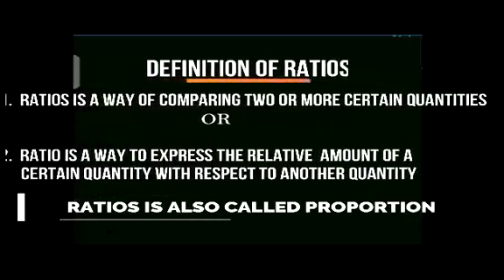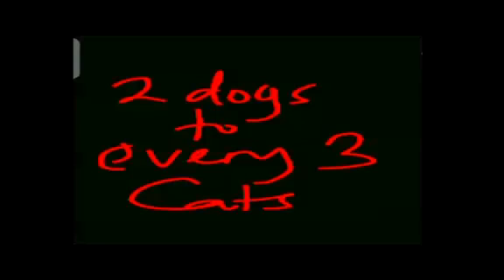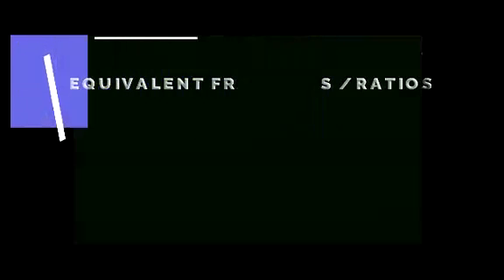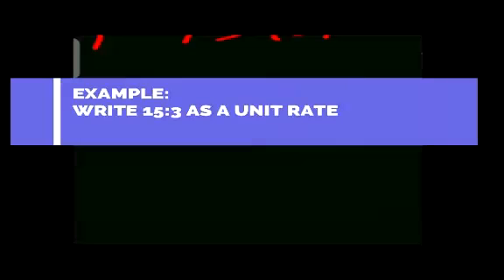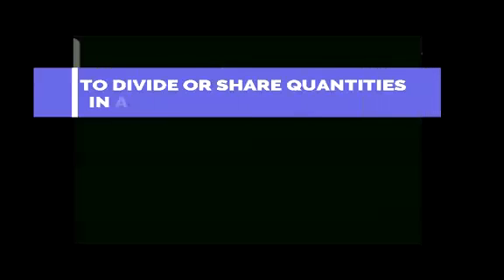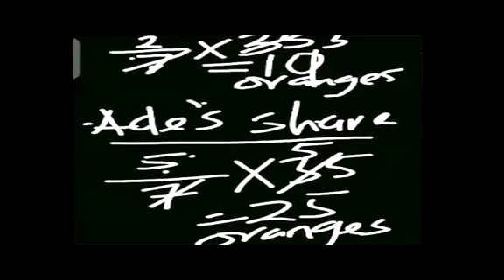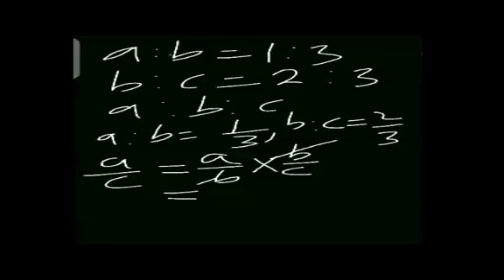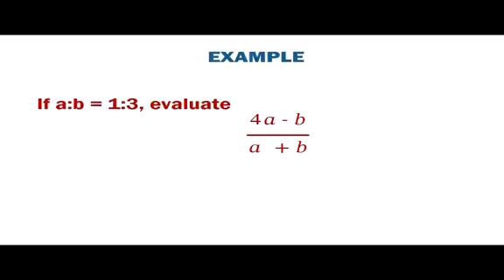RATIOS : A-plus Model Schools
By Taylor Stephen Adebayo